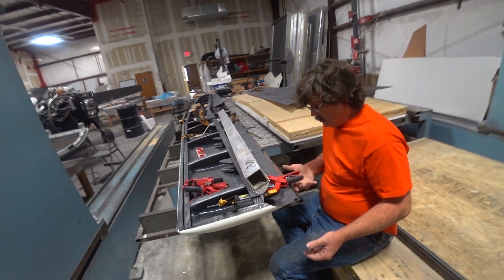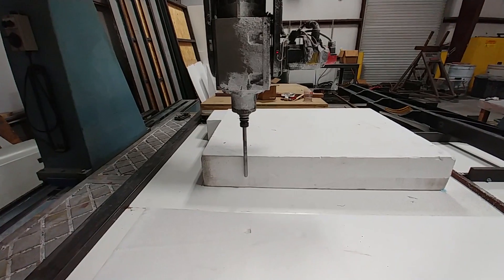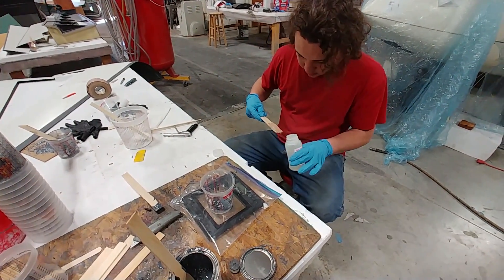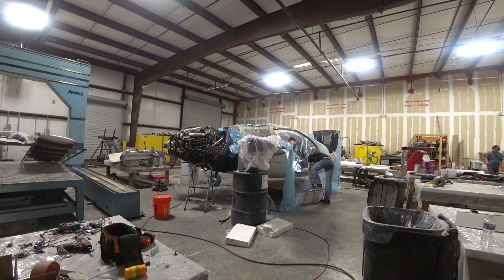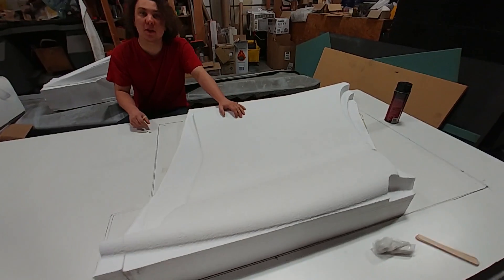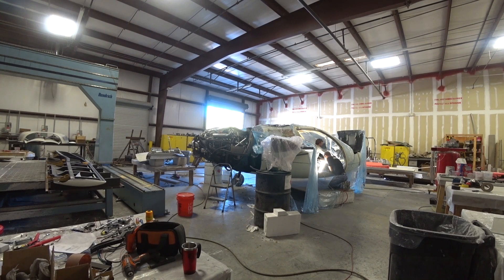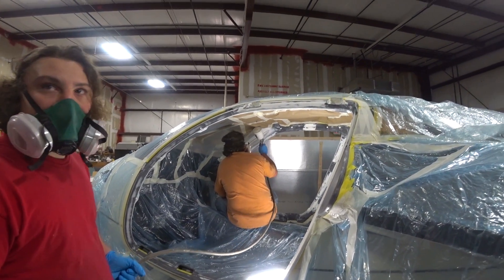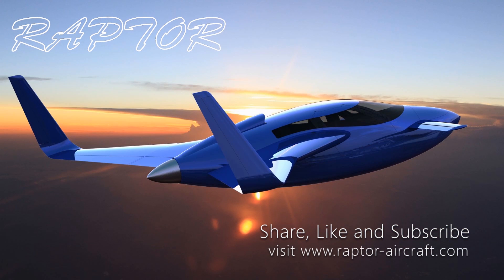Engine Breathes Again - Building the Raptor Prototype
All kinds of wonderful progress on this short 3 day week with the engine getting fired up, the fore plane closer to being fully assembled, the rear cabin door skins underway and, last but not least, the fuselage door frames in primer.